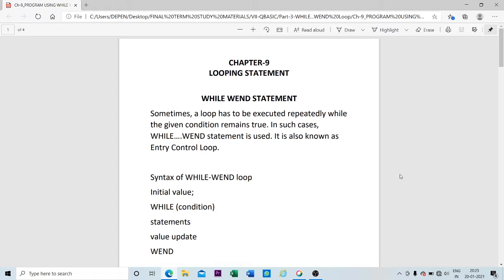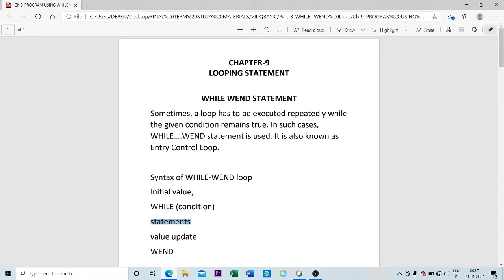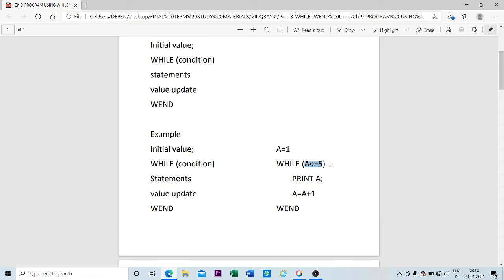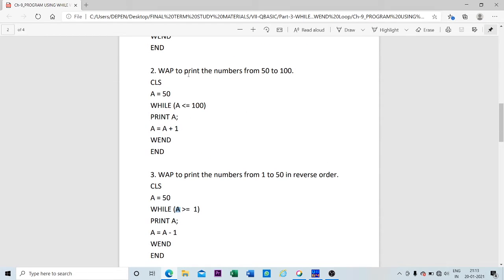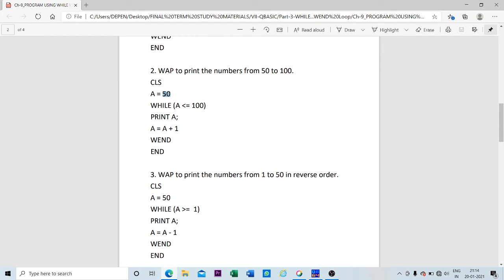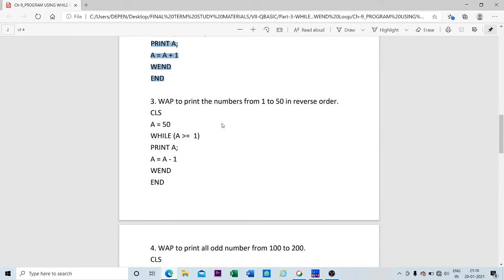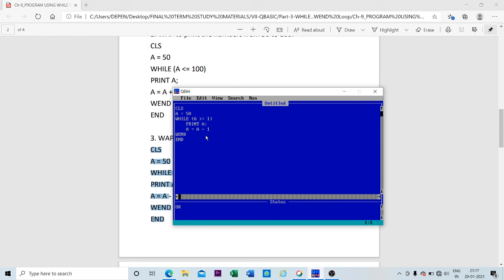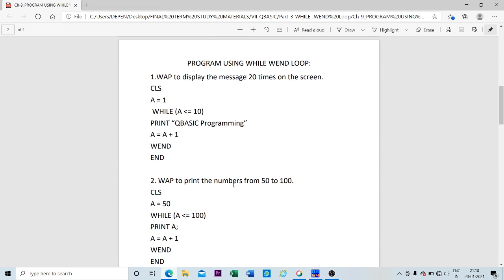VII: CH-9_Looping Statement: WHILE WEND Statement in QBasic